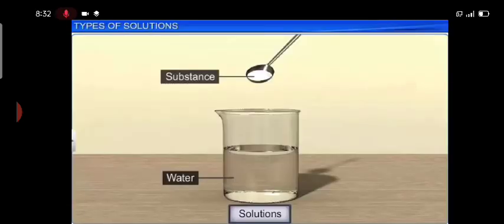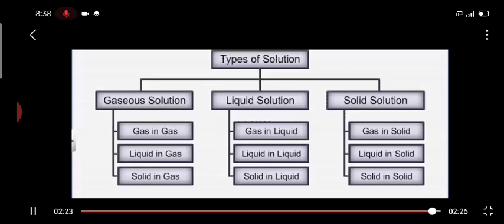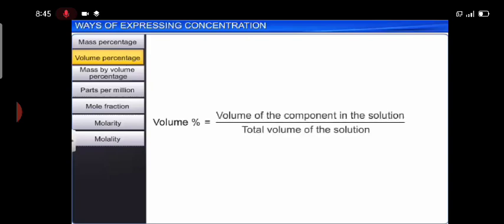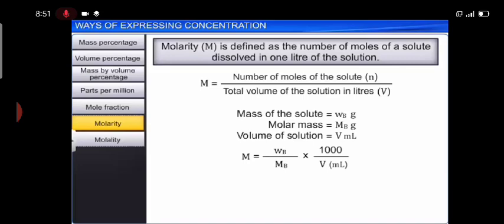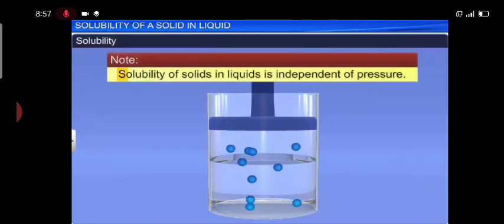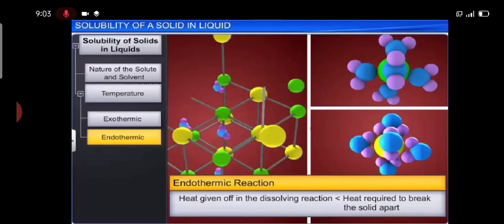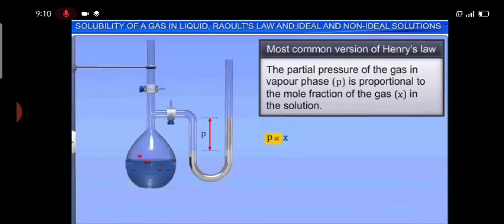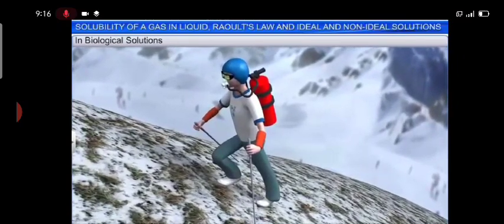Chemistry Chapter-1 Solutions (Part-1) by Harsh Sir